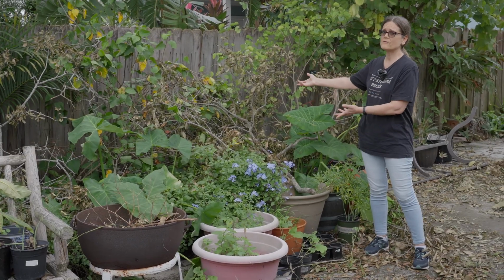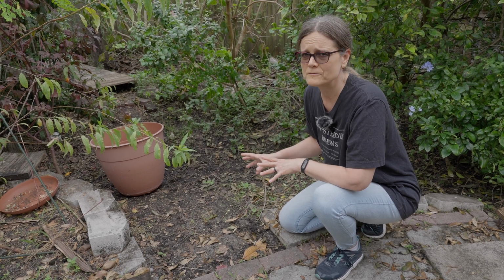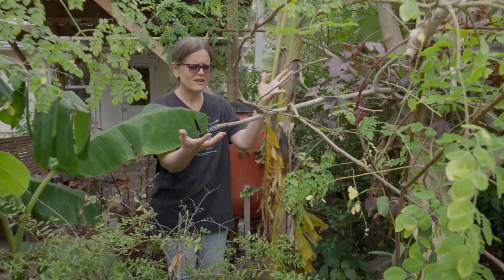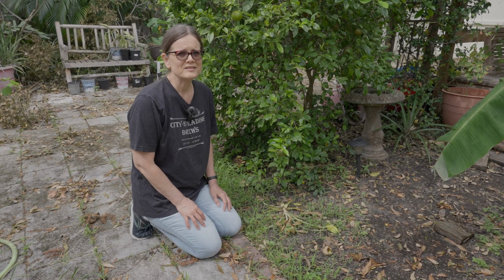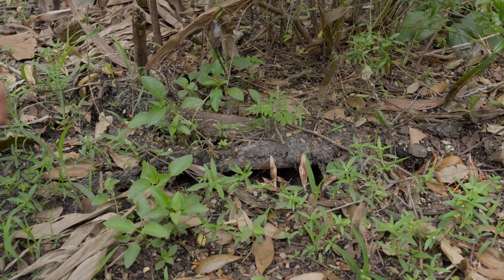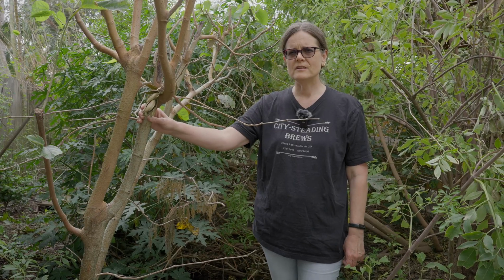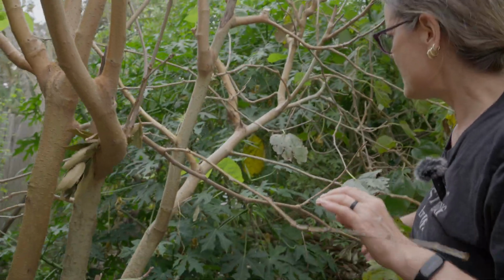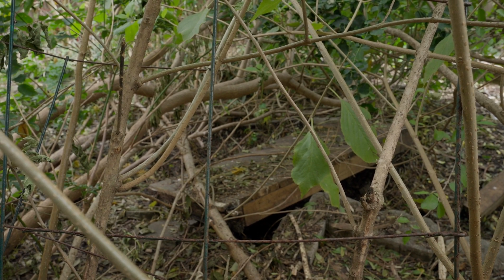Milton Garden Update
Did our gardens survive Hurricane Milton?
Hurricane Milton gave us a scare.  Not only were we concerned for our gardens, but our house, our neighborhood, our city and the whole state of Florida for that matter!  The devastation was tremendous with many loosing everything.  We were lucky and are humbled by the wrath of Mother Nature.  Walk with me as I show you the aftermath in our garden.  Our hearts and thoughts are with those who were not so lucky.

Sun Joe Wood Chipper